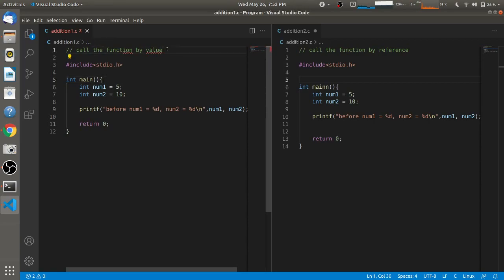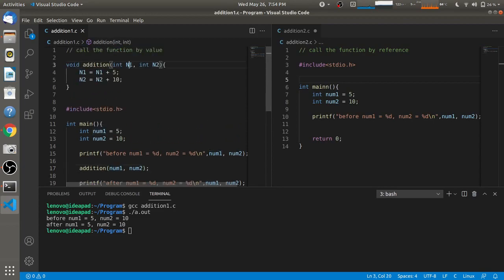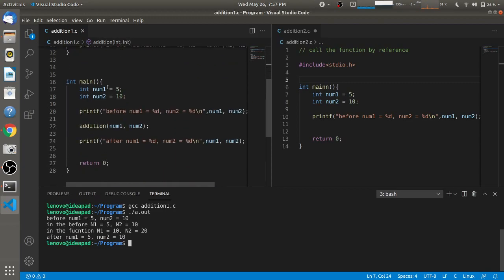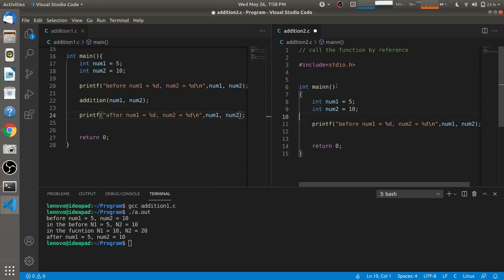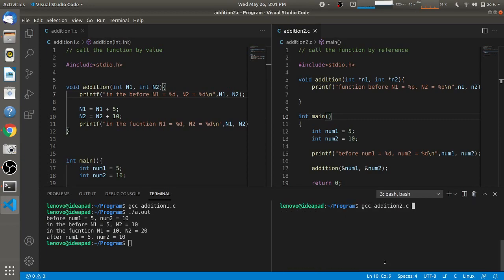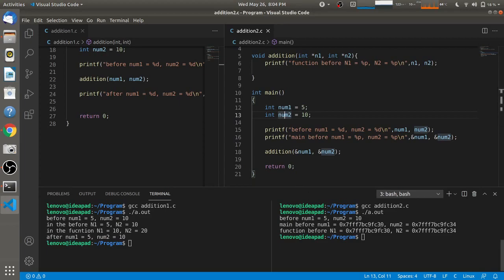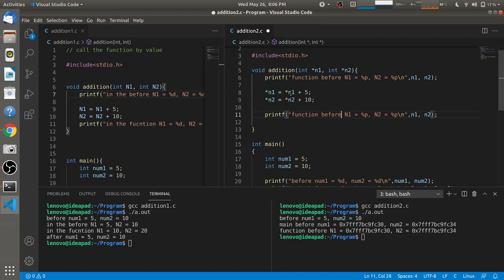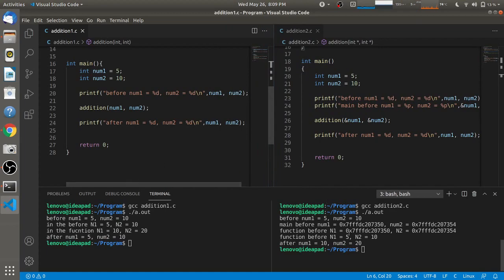What is Call by Value and Call by Reference ( Practical )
Hello friends,
Call by Value and Call by reference are the function calling convention. I have explained those concept using side by side comparison. In the call by value, original variable gets copied into the function parameter, and in the call by reference, address of original variable is copied into the function parameter